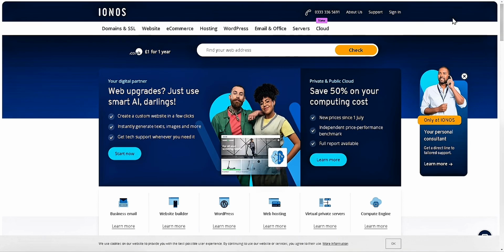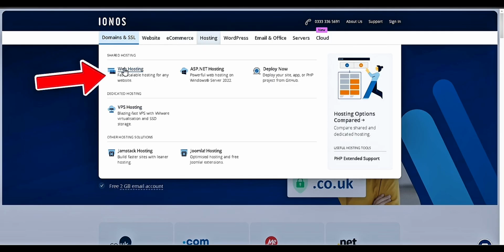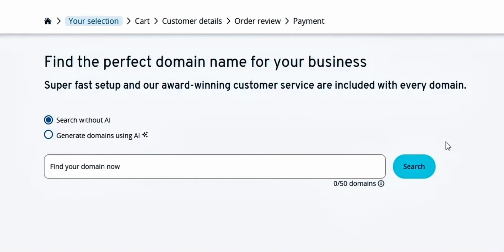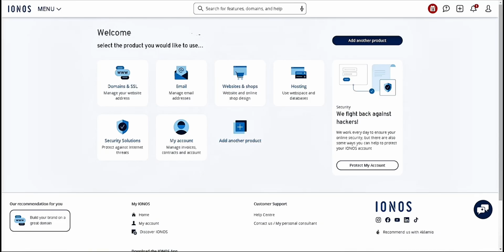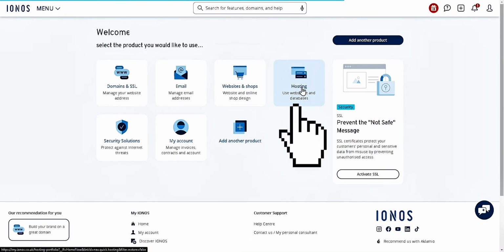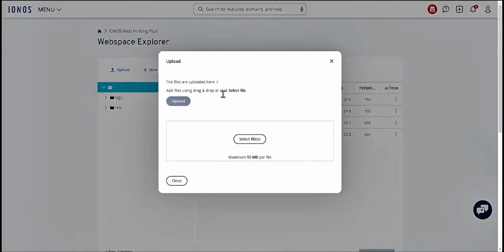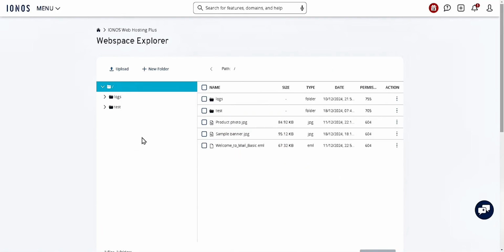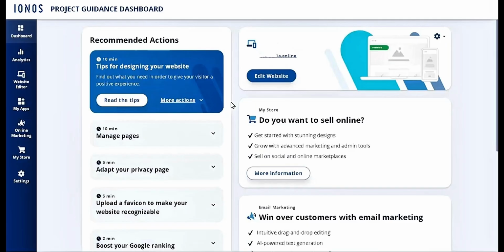How to Host Website on Ionos 2025 (FULL GUIDE)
Ready to launch your website? In this step-by-step tutorial, you'll learn how to host a website on IONOS, from setting up your hosting plan to uploading your site files and connecting your domain.

Whether you're using WordPress, uploading custom HTML files, or starting with a website builder, this guide will walk you through everything you need to get your site live on the internet using IONOS hosting.

🌐 What you’ll learn:

How to choose and activate a hosting plan on IONOS
Uploading your website via File Manager or FTP
Connecting your custom domain to hosting
Installing WordPress (optional)
Managing DNS, SSL, and basic settings

Perfect for beginners, small business owners, and freelancers who want a fast and reliable hosting setup.